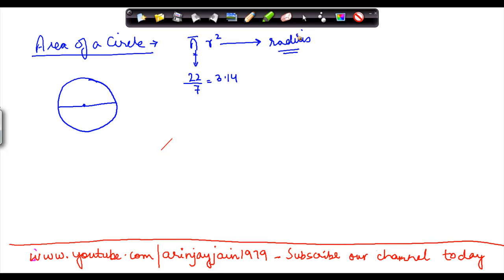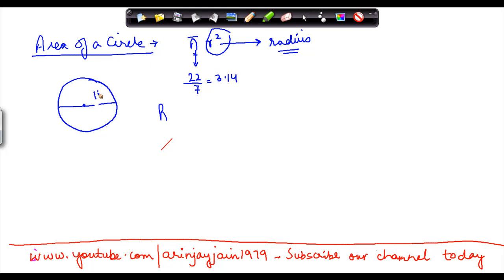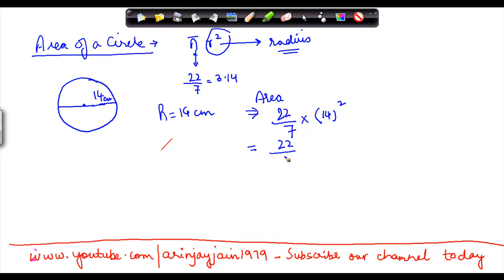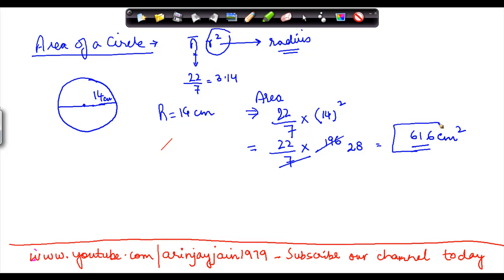Concept of Area of a Circle - Geometry - Maths - Class 7/VII - ISCE,CBSE - NCERT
Learn About - Concept of Area of a Circle - Geometry - Maths - Class 7/VII - ISCE,CBSE - NCERT